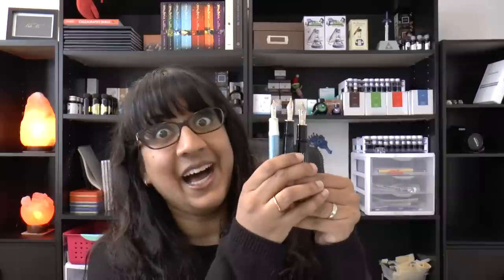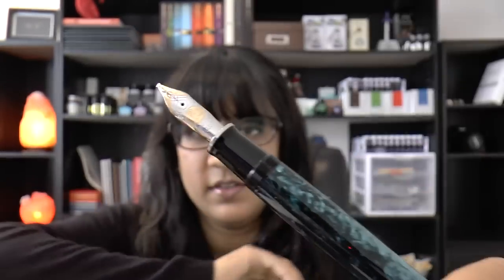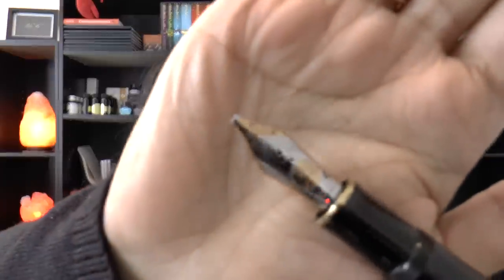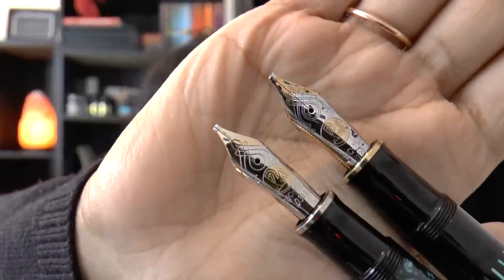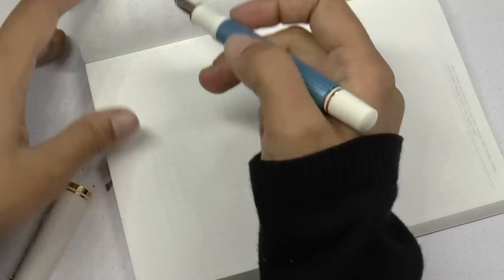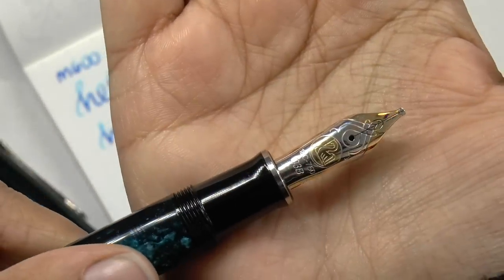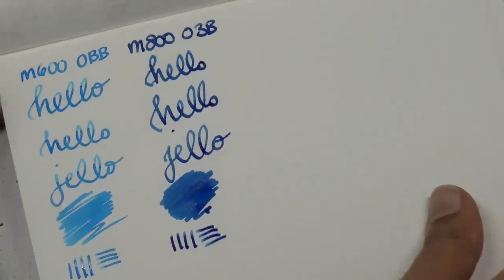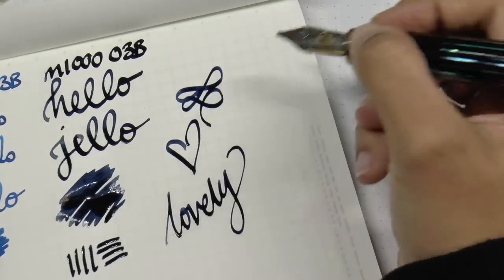Serious Nibbage with Pelikan Nibs - Broads and Mega Broads!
I think this video is pretty self-explanatory. I bought all these nibs with my own pennies (and many pennies it was) and I thought you might enjoy seeing some of them!